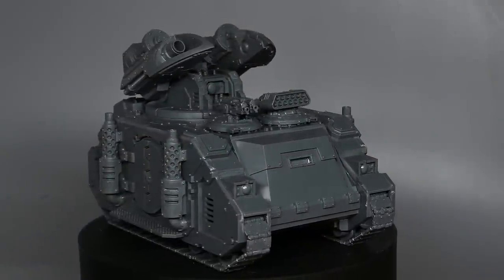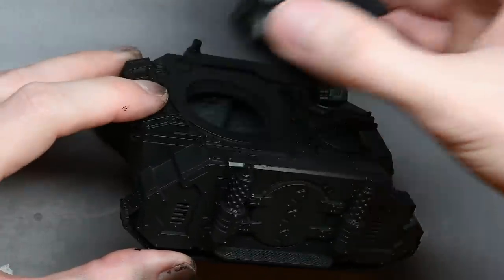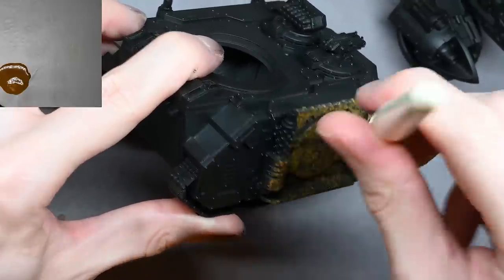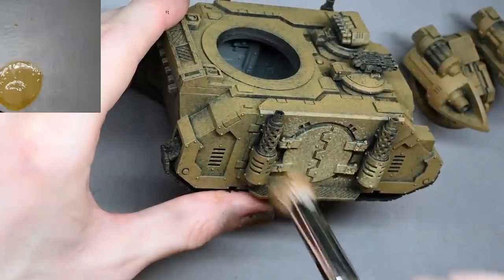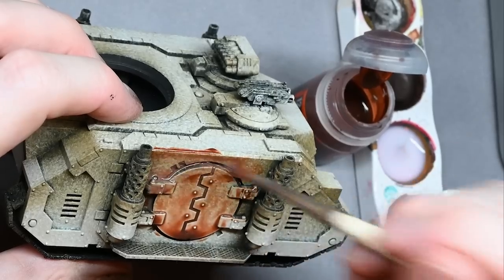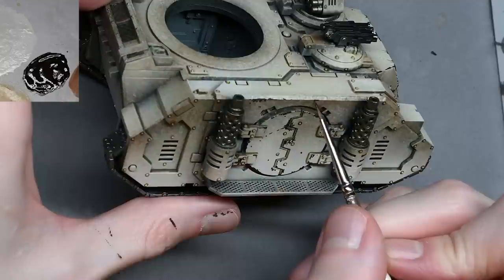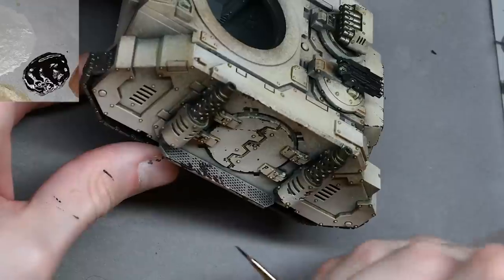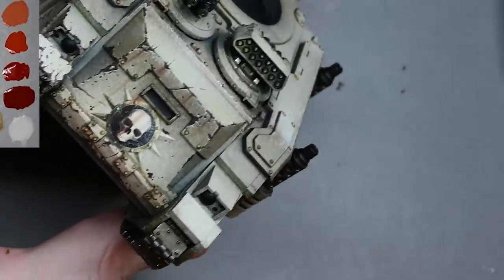How to Paint: Death Guard Scorpius Missile Tank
This video shows you how to paint the new Scorpius Missile Tank, which Games Workshop sent me.

The following paints were used:

Games Workshop: XV-88, Hobgrot Hide, Morghast Bone, Ushabti Bone, Yriel Yellow, Mephiston Red, Troll Slayer Orange, Mournfang Brown, Rhinox Hide, Moot Green, Darkoath Flesh (Contrast), Contrast Medium, Athonian Camoshade

Vallejo: Black, Ice Yellow, Burnt Iron Metal Colour

P3: Morrow White, Iosen Green